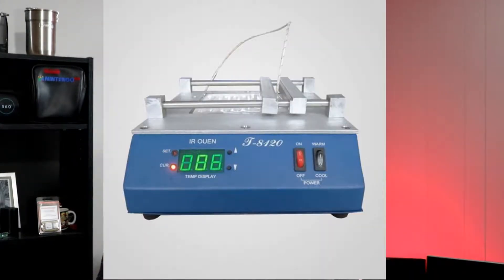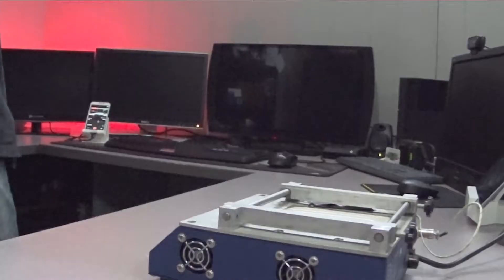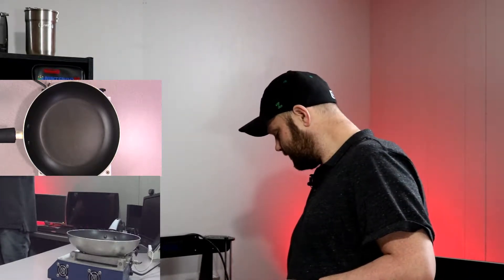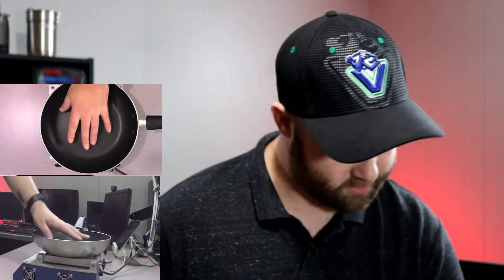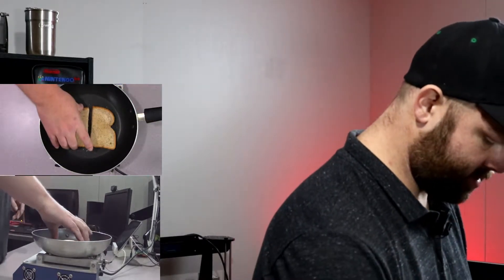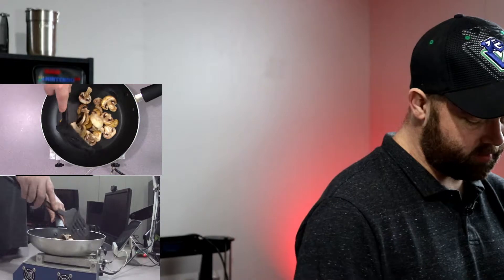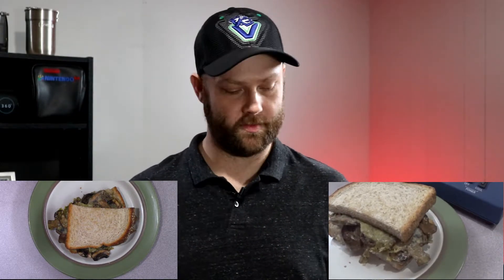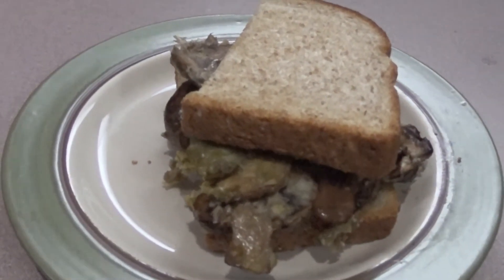Mushroom Egg Sandwich - Desktop Cooking #1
Using the T-8120 IR Ouen to cook up some breakfast on the fist episode of Desktop cooking.
This was one unit I found on amazon that I thought I would give a try in a future episode.

This is one I would probably be more inclined to recommend but its a few bucks more.
A lot more features in this one wattage control is the main thing.